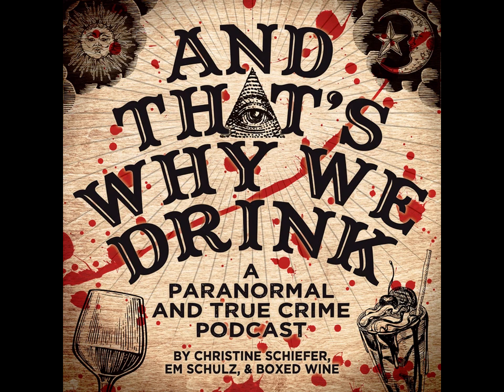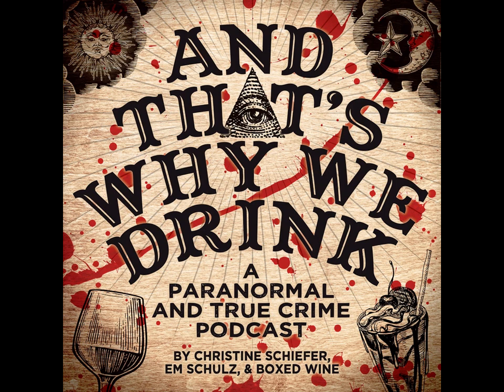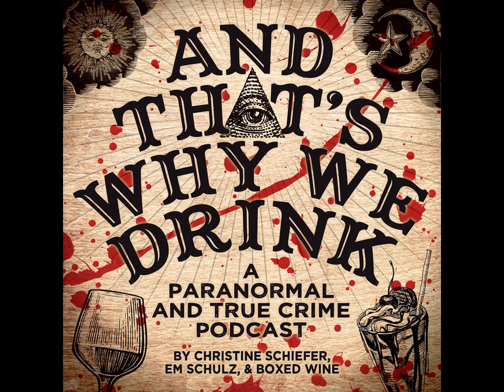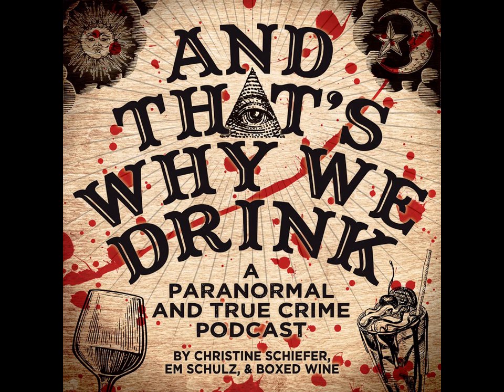Episode 33: Coughin’ on Coffins and WereTheBride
The one and only Lisa Lampanelli joins us this week for an epic episode! Tune in to hear the Queen of Mean get her orphans mixed up, reenact her teenage fight with the devil, and tell us about her her new podcast, Stuffed, available now on iTunes.

We didn’t forget about the ghosts and murder, though. Em covers the Rolling Hills Asylum, where orphans, vagrants, and single women built their own coffins, and where all three of us are apparently qualified to live. Meanwhile, Christine covers the infamous serial-killer-couple Paul Bernardo and Karla Homolka.

This episode was also sponsored by Hello Fresh, the meal kit delivery service that makes cooking more fun so you can focus on the whole experience, not just the final plate.